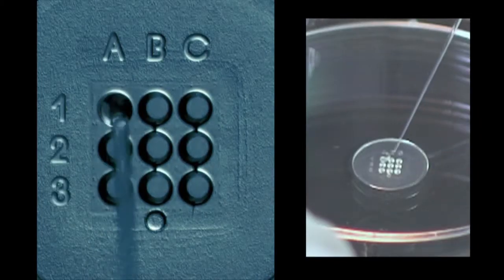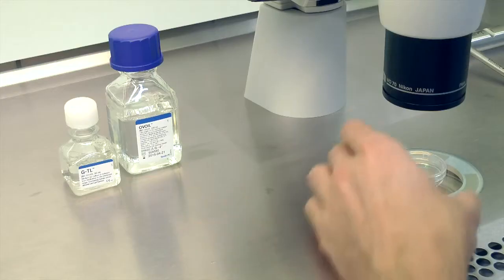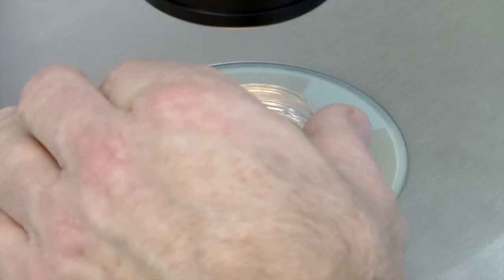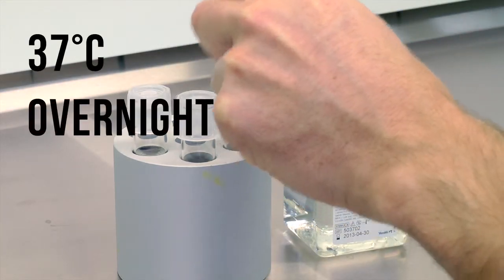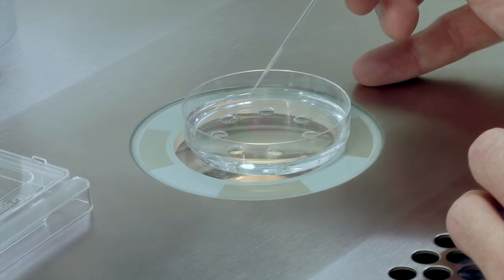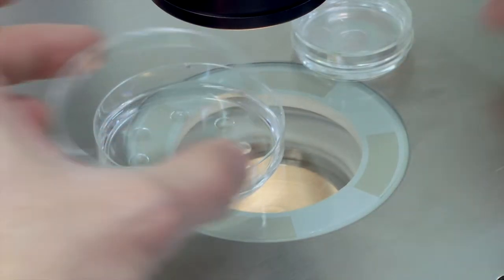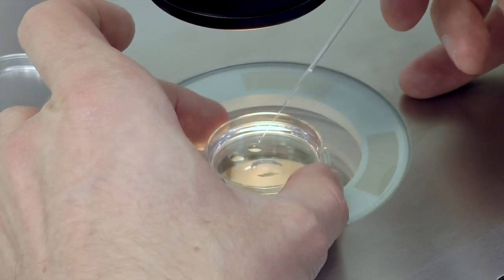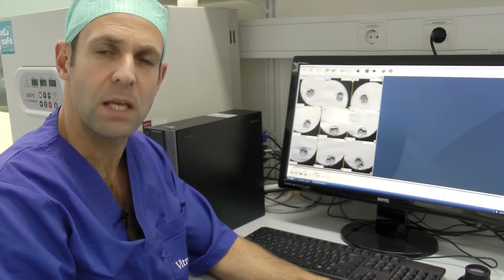Embryo Culture (G-TL) by Vitrolife - Short Protocol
Learn how to perform embryo culture in a time-lapse setting using Vitrolife products G-TL™ and Primo Vision™ time-lapse system.